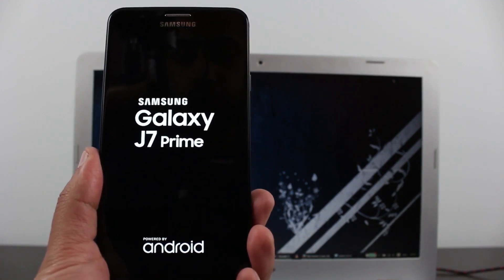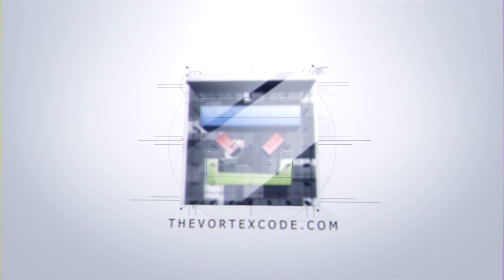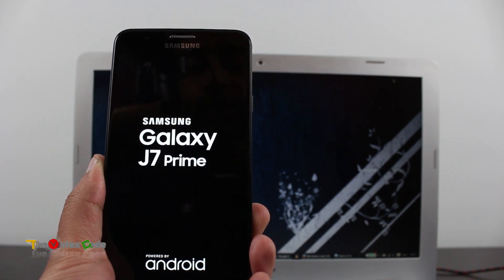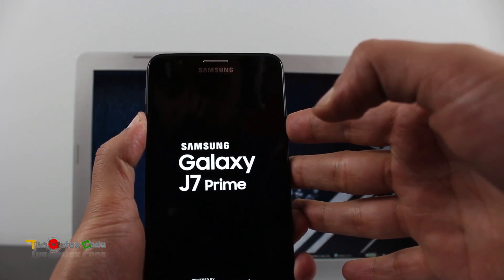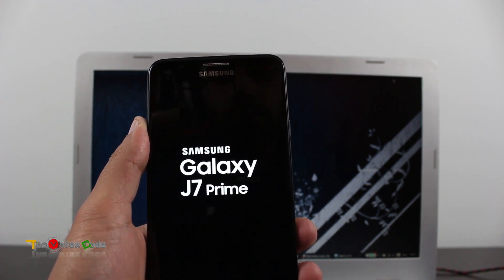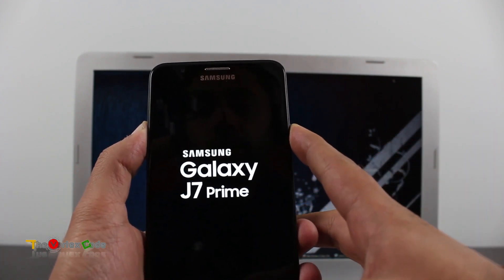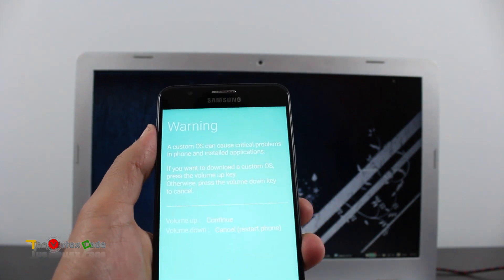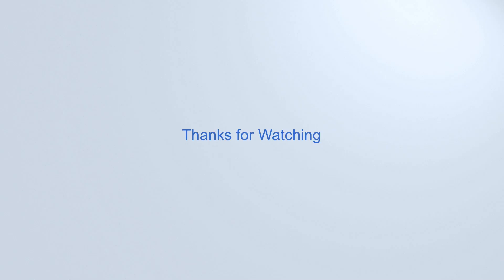How To Restart Device When Stuck At Boot Screen | J7 Prime | Android With Non Removable Battery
Buy Samusng Galaxy J7 Prime

How To Restart Device When Stuck At Boot Screen | Android With Non Removable Battery

You will need to flash the device to other ROM if there is a problem with the software, through the download mode using Odin